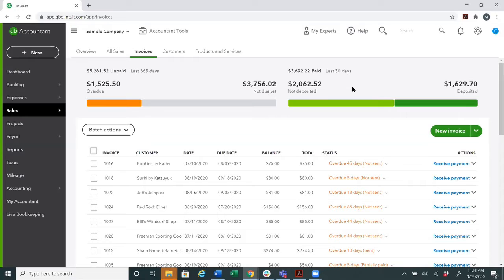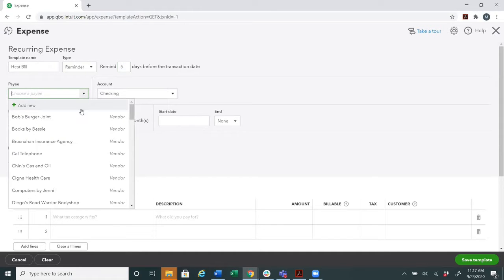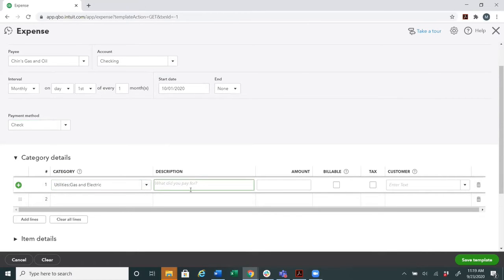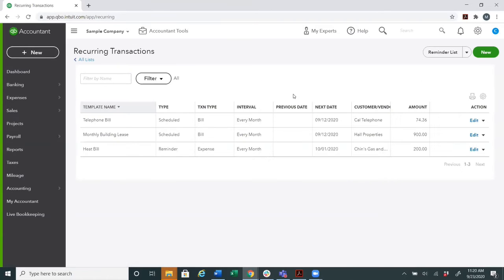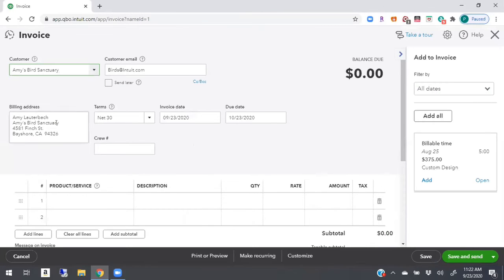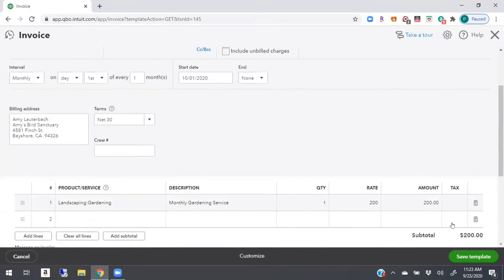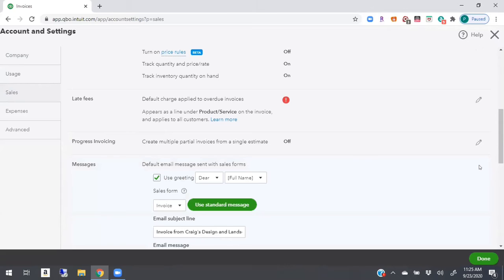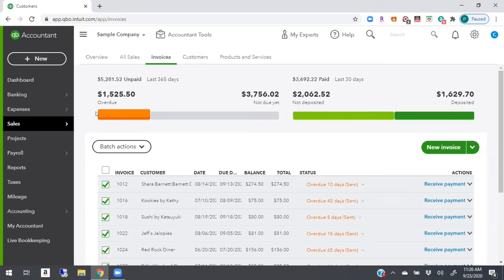QuickBooks Tips and Tricks: Setting Up Recurring Transactions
In this episode, we discuss how to set up recurring transactions in your QuickBooks, saving you time and providing a clean recurrence that limits errors!